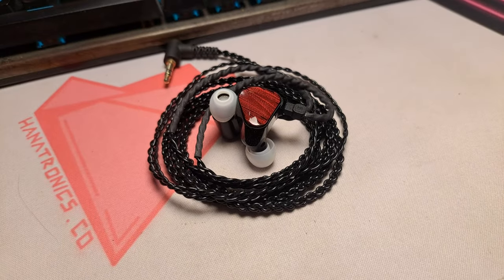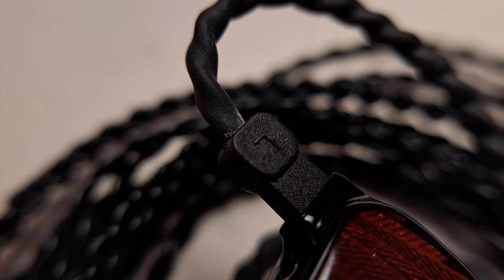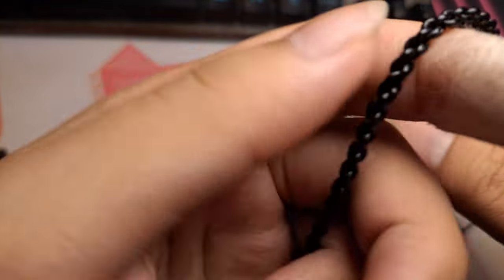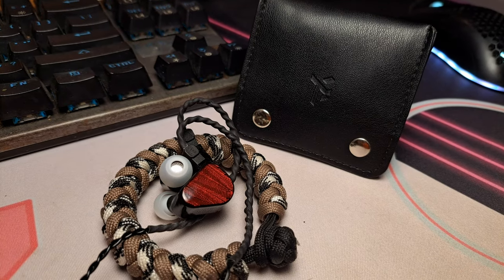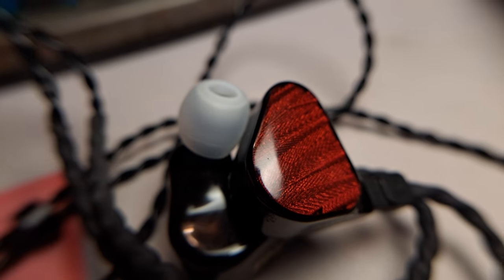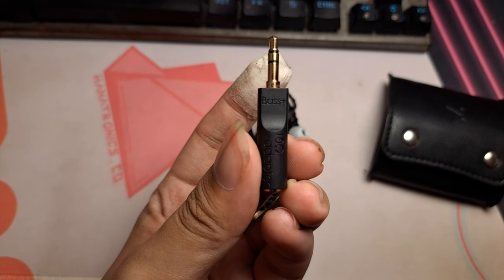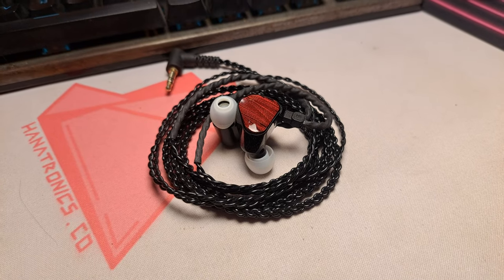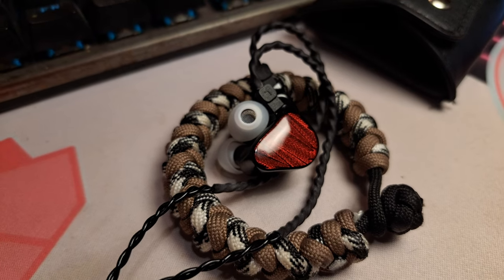Truthear x Crinacle Zero:Red - After 5 Months of (ab)Use ?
After owning the Truthear Zero:Red for more than 3 months, I'll share my opinion about the truthear zero reds. Some say this is the best IEM to get under 70, even 100 dollars. Find out if the Truthear Zero Reds is worth it for you or not.

Chapters :
0:00 Intro
0:11 Durability
0:48 "Leather Case"
1:05 Sound
3:00 on Other Medias
4:04 Comfort
4:27 TL;DW (Too Long Didn't Watch)

The Reds are presented in an appealing way for budget conscious or entry level person to get into and experience a good tuning overall. While the comfort might not be for everyone and the tuning may or may not be as per your liking. It is worth noting that audio is a subjective topic and one person’s taste might not be the same to you.